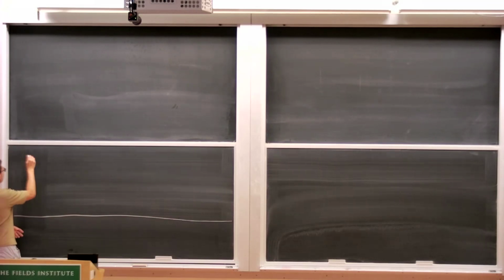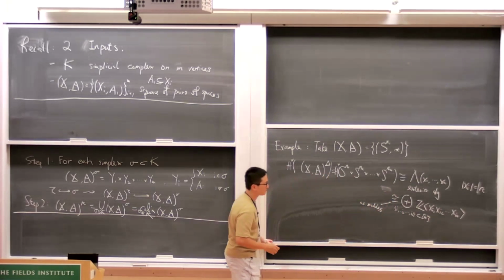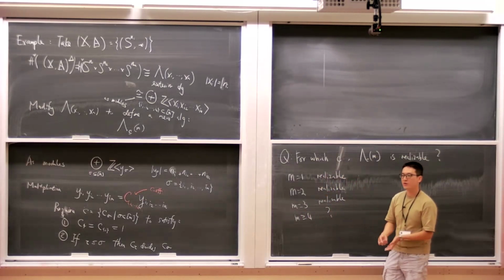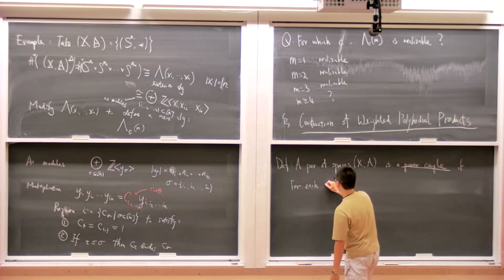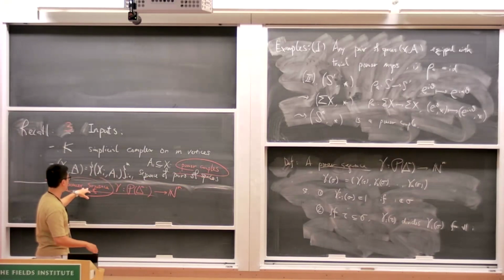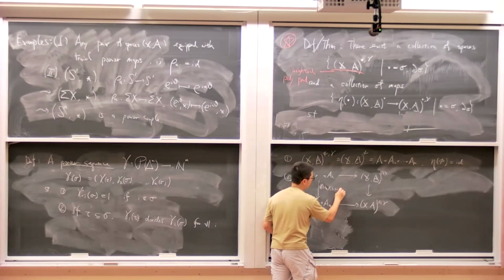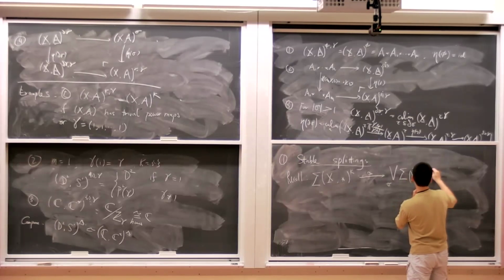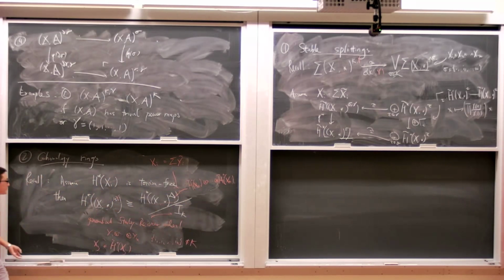A generalization of polyhedral products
Speaker: Tse Leung So, Western University
Date: July 29, 2024